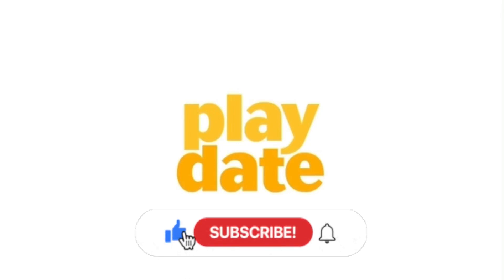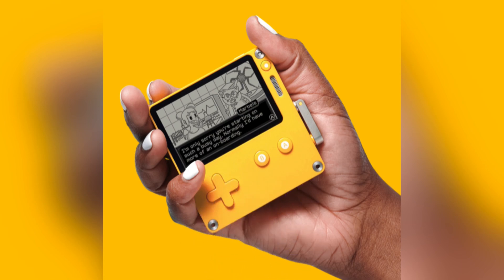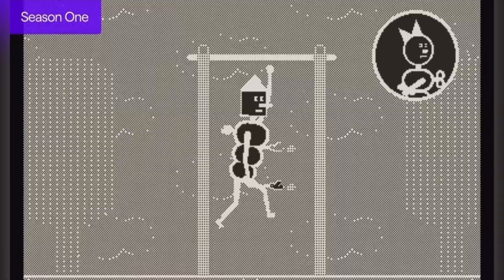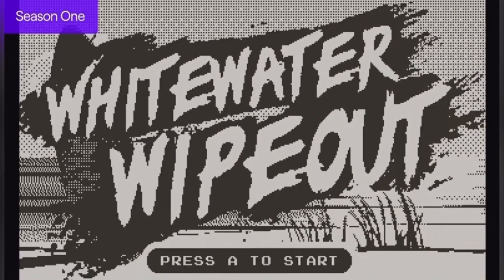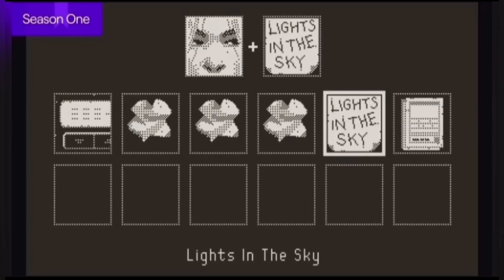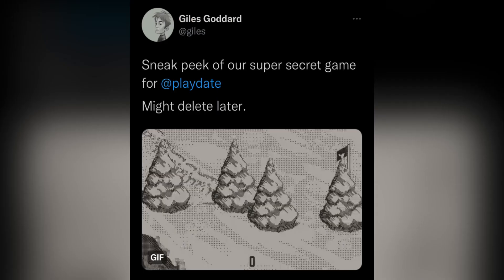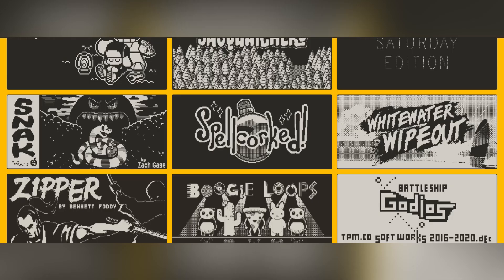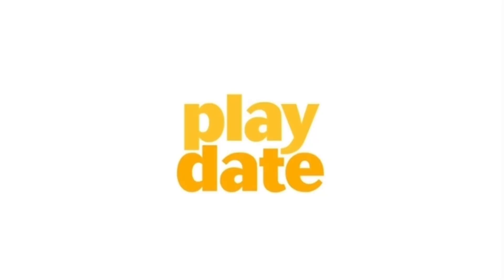Playdate console Season One! | Everything you need to know | 24 new original video game titles!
The playdate console has some incredible games lined up for season 1 one. Join me as we go over the 3 best new video games for this season! I can’t wait to get my Playdate In hand so I can start making Playdate gameplay and a Playdate hands on review! It’s awesome how we get 24 new free games at no extra cost for the Playdate handheld console.